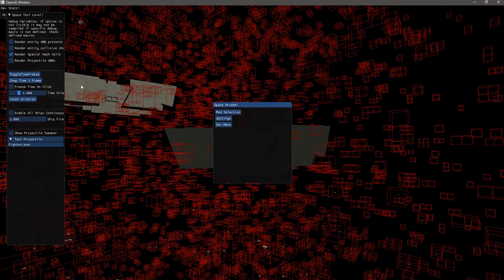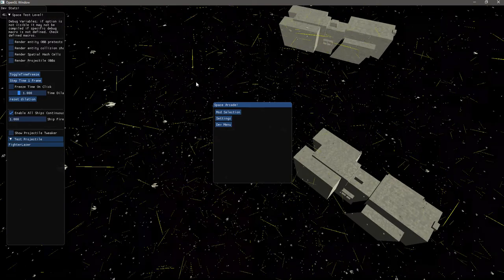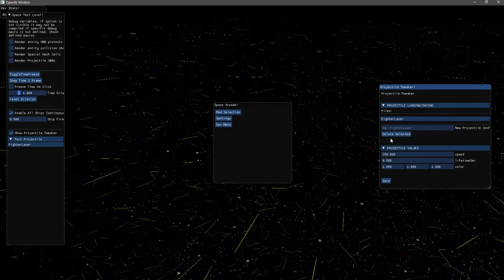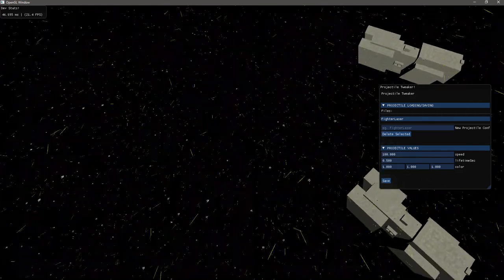Projectile Performance Testing (C++ Space Arcade Game Update 7)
I've set up firing an a lot of projectiles to push performance to its limits.
To assist with this I created various debug tools, such as a projectile tweaker.
Projectiles are configured via a json file and can be serialized to the disk, and referenced by other configs (such as a fighter ship config).

0:00 intro
0:23 projectile performance
1:32 forcing all ships to fire
1:57 using timers
2:18 rate of fire
2:29 fps monitoring
3:00 projectile tweaker widget
3:50 tweaking projectile parameters
4:48 future work

I test the performance of having all ships continuously fire projectiles.